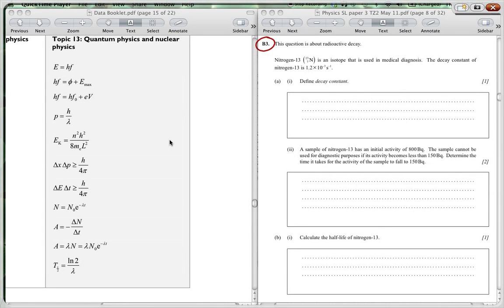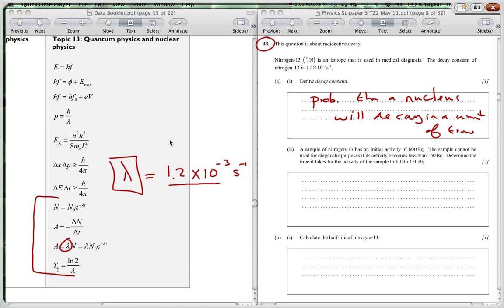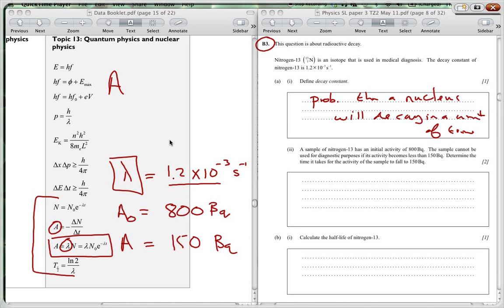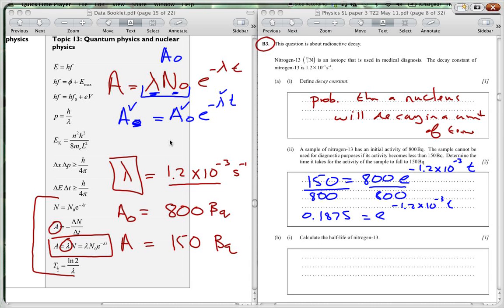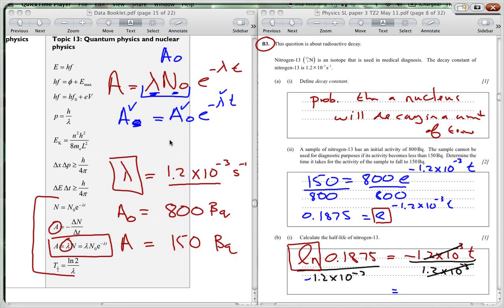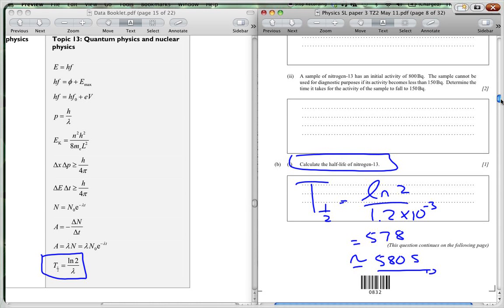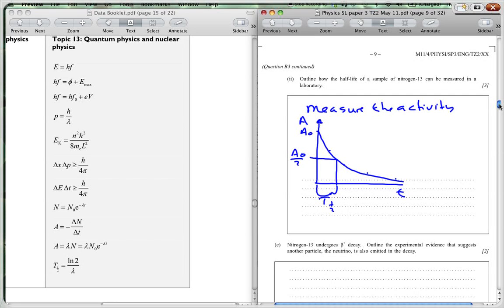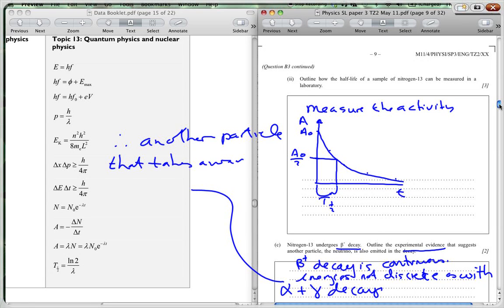May TZ 2 2011 P3 SL Quantum Physics B3